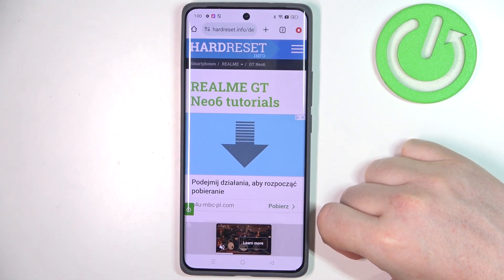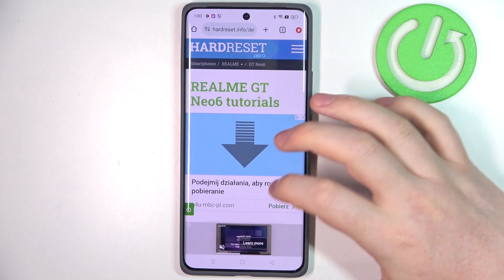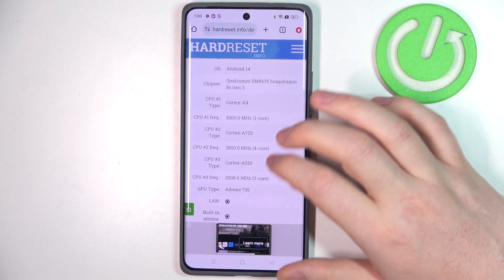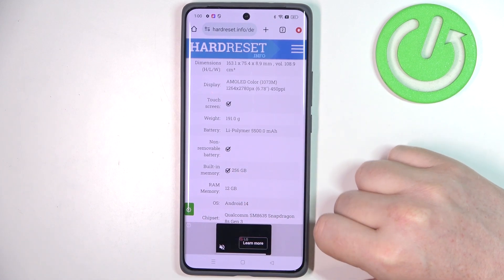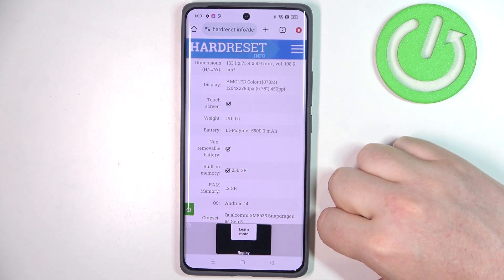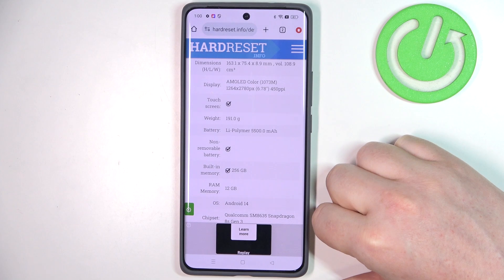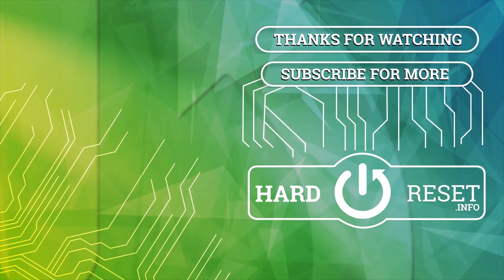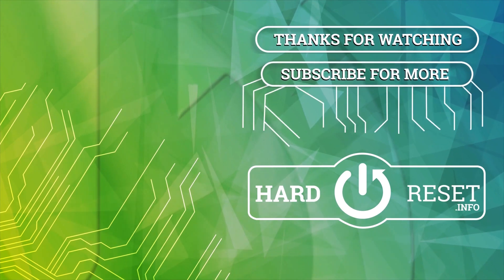Realme GT 6 - What is the Weight | Check Device Weight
Hey there! In this video, we’ll discover the weight of the Realme GT 6. Knowing the device's weight is important for understanding its portability and comfort during usage. Stay with us to learn about the weight of the Realme GT 6.

What is the Weight of Realme GT 6?
How to Check Device Weight of Realme GT 6 Smartphone?
How Much Does Realme GT 6 Weigh?